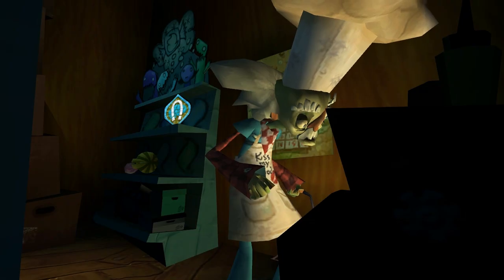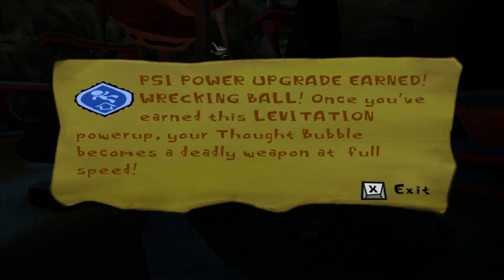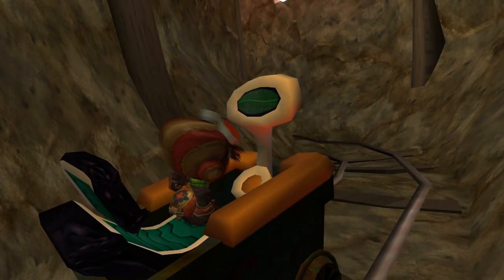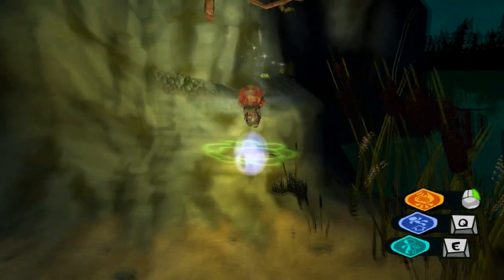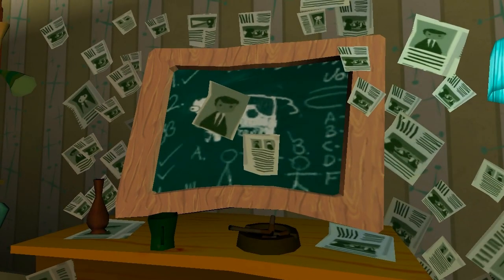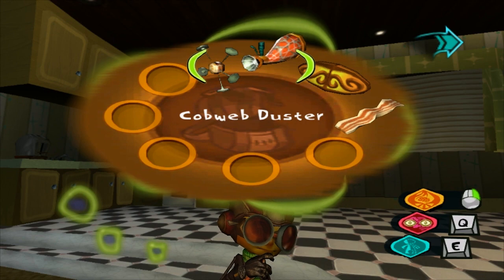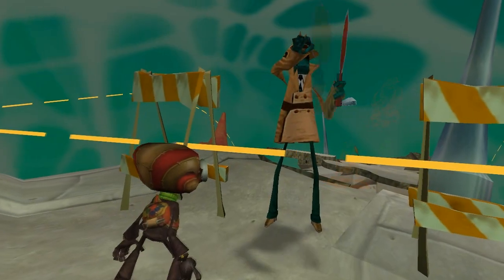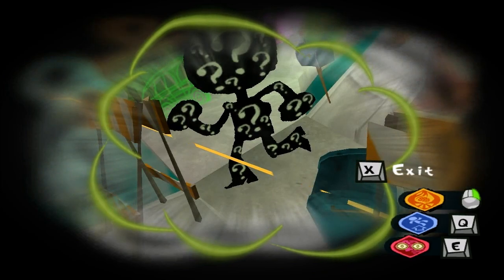Let's Play Psychonauts [18]: His Milk is Delicious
Sorry that this took so long to finally upload, but I'm still not happy with it. This is everybody's favorite level in Psychonauts, and while I agree that it's inventive and humourous, I also think it has some of the least polish in regards to gameplay. Because of that, but also because so many people love the level, I'm trying to give it a fair chance, but I'm also trying to level criticism at it, which it is very hard to do both well. There will be three videos for this level, so there will be enough time for me (hopefully) to try and convey my meaning: not that the level is bad, by any stretch of the imagination, but rather that I think it's far from perfect.